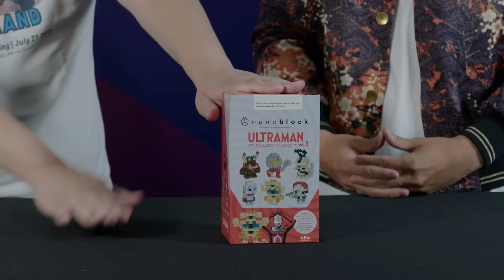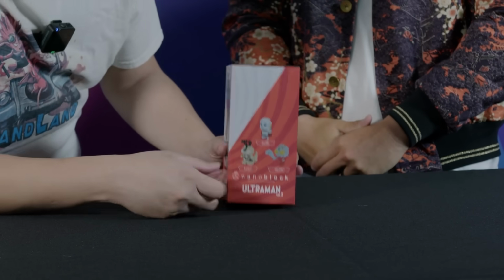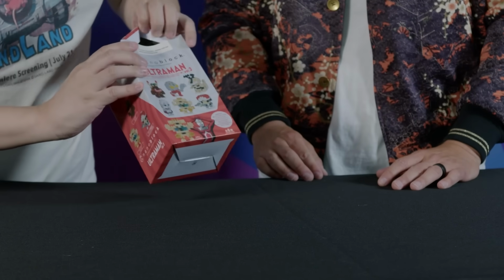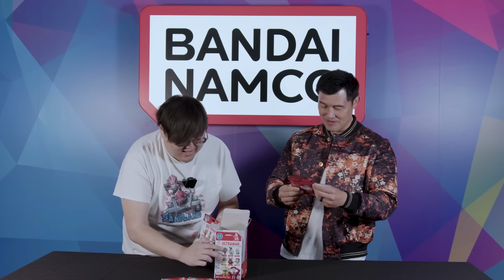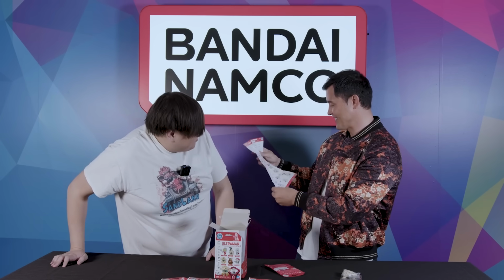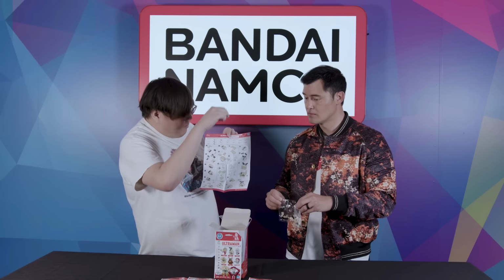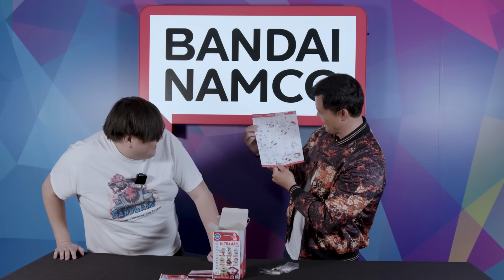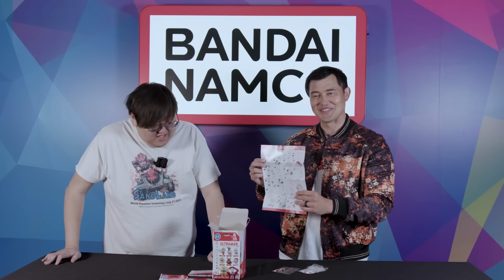ULTRAMAN: RISING nanoblock Unboxings with Ultraman, Christopher Sean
Join Brian and Ultraman himself, Christopher Sean (Kenji Sato/Ultraman in ULTRAMAN: RISING), as they unbox some Ultraman nanoblocks!

Be sure to give this video a thumbs up and subscribe to our channel for more content like this and remember to hit that bell notification to stay informed about future videos and releases!

Bandai Namco Toys & Collectibles America Inc. exists to share dreams, fun, and inspiration with people around the world. Connecting people and societies in the enjoyment of uniquely entertaining products and services, we’re working to create a brighter future for everyone.  The company is a leader in developing engaging, quality toys that capture children’s and collectors’ imaginative spirit and provide endless “Fun For All into the Future.”

Bandai Namco Toys & Collectibles America Inc. is the manufacturer and master toy licensee of some of the most popular brands in collectibles, children’s toys, and entertainment today, including Tamagotchi®, DragonBall®, Vital Hero, Anime Heroes®, Bandai Hobby, Gundam, & Studio Ghibli.